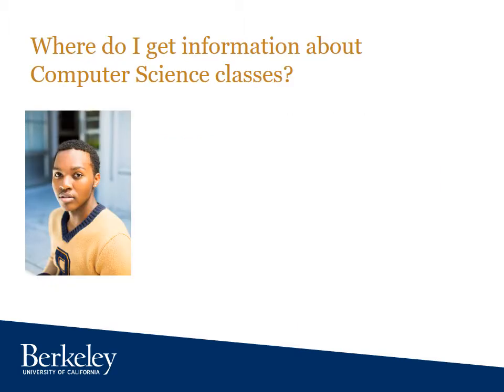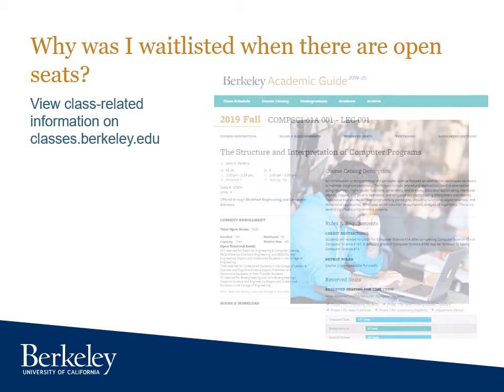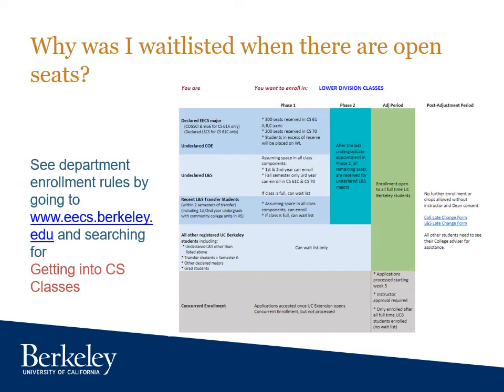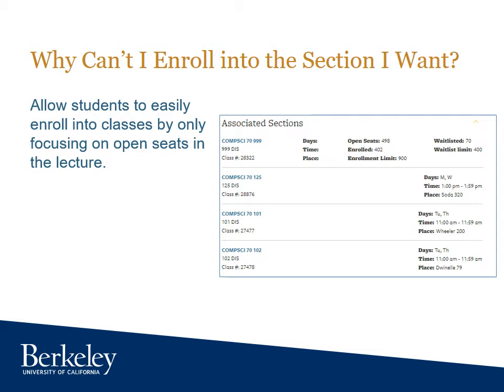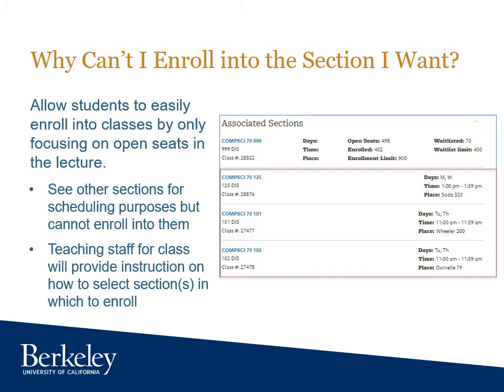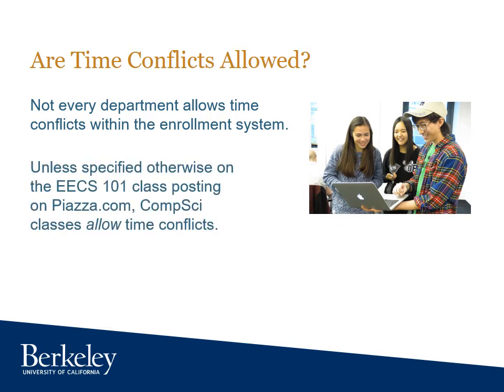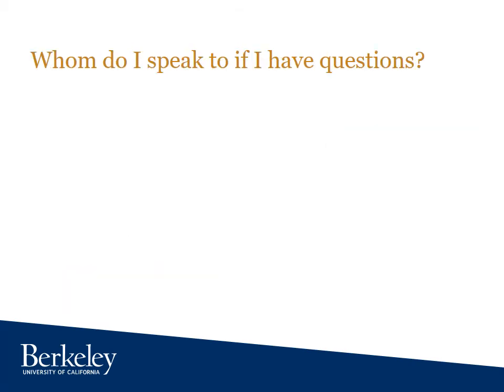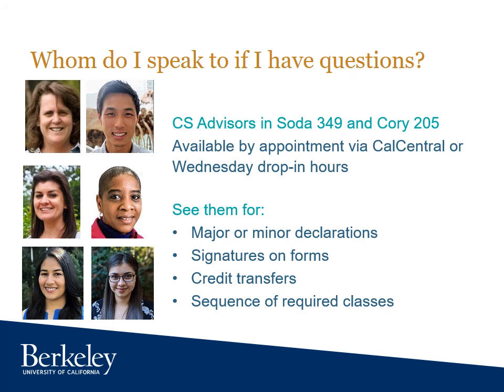Top 5 FAQs About Computer Science Enrollments - 2019